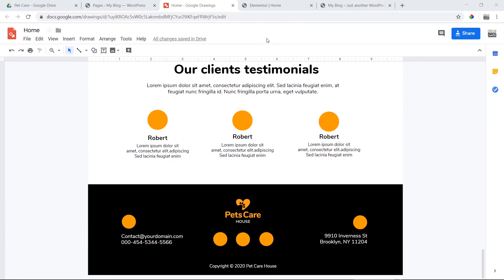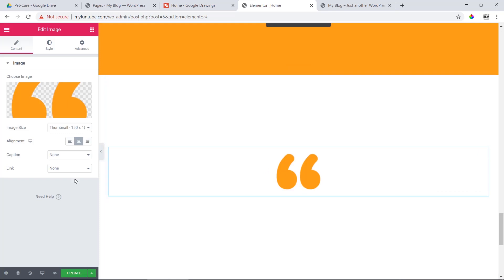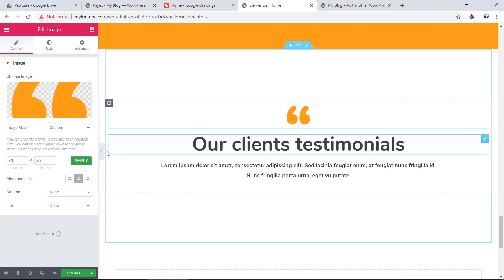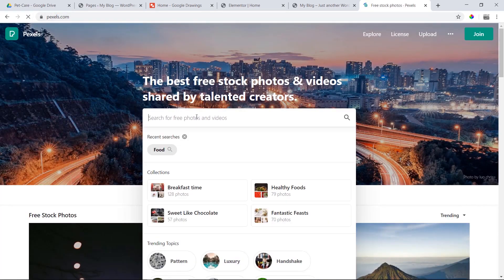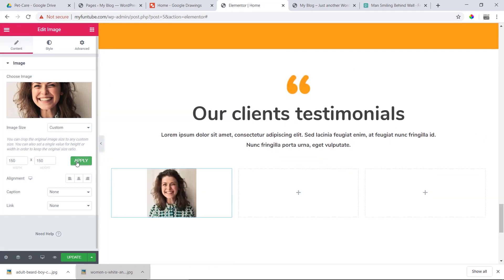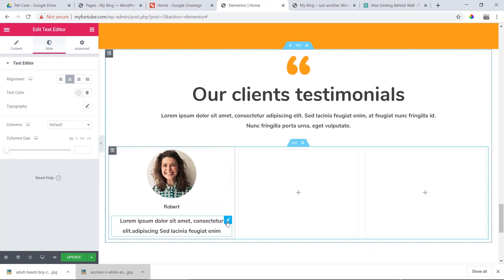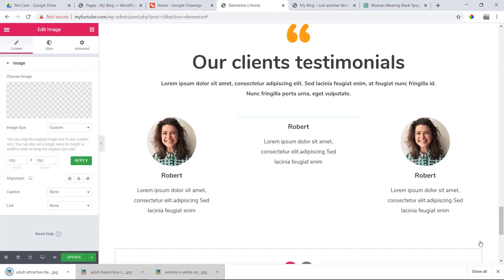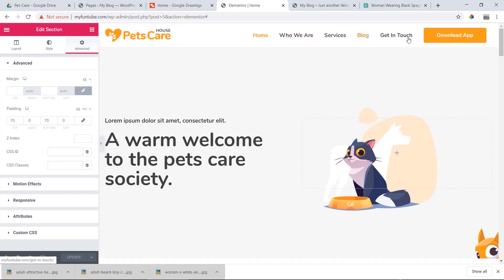Advance WordPress Theme Customization | Part 05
Advanced WordPress Customization এর Tutorial এ আপনাকে স্বাগতম। আপনারা যারা Demo Import ছাড়াই WordPress Customization শিখতে চাচ্ছেন বিশেষ করে বিভিন্য Marketplace এ কাজ করার জন্য তাদের জন্য এই সিরিজ টিউটোরিয়ালটি সব ধিক থেকে পারফেক্ট হবে।